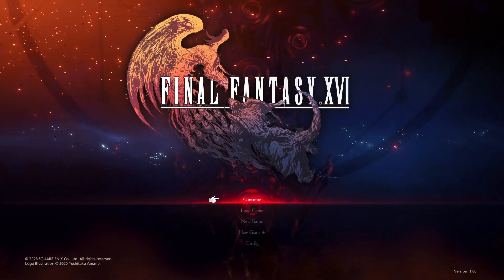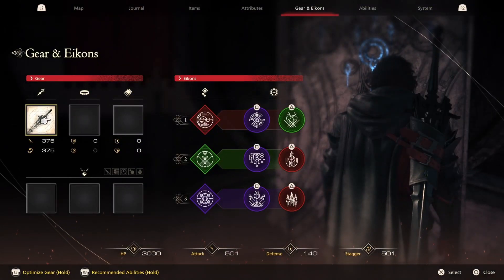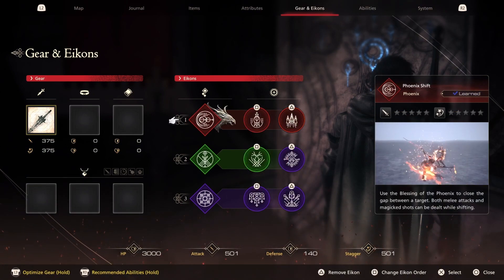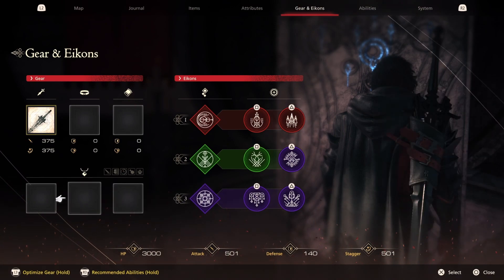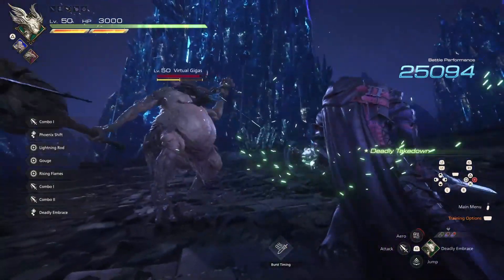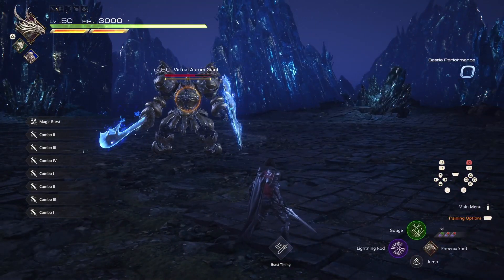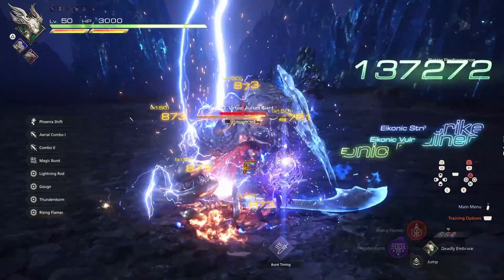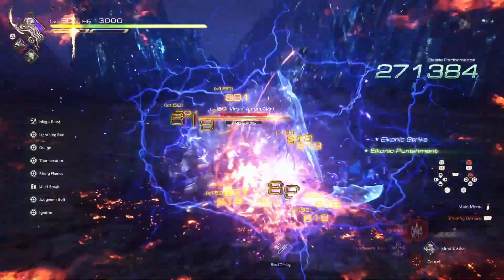What Is The Best Build(Early Game)(Patch 1.03)~Final Fantasy XVI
Hi guys! In this early game video I go over the best build you can have with your first three Eikons in Final Fantasy XVI as of Patch 1.03!

Even though you may be early in your journey, this build will deal a ton of damage and it's very easy to execute for beginners!